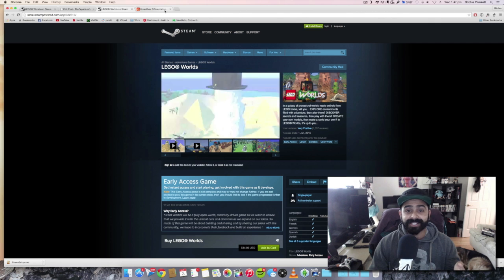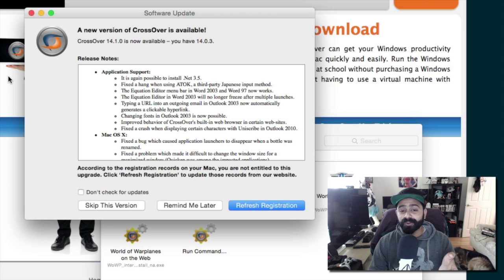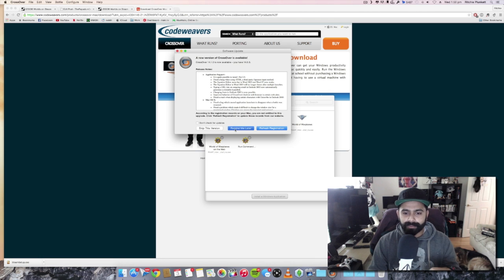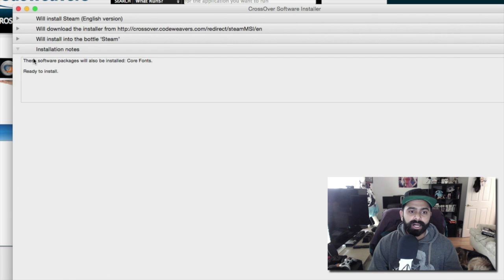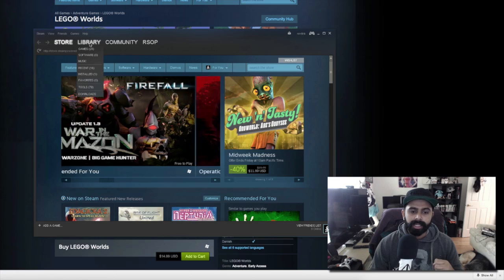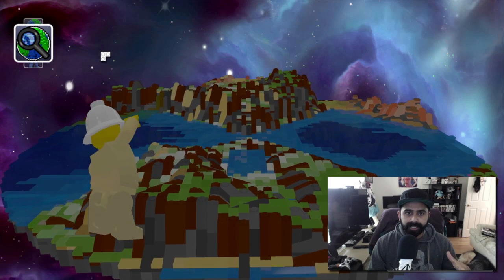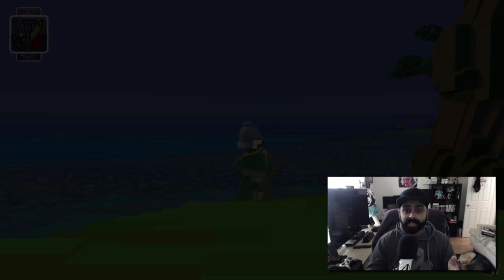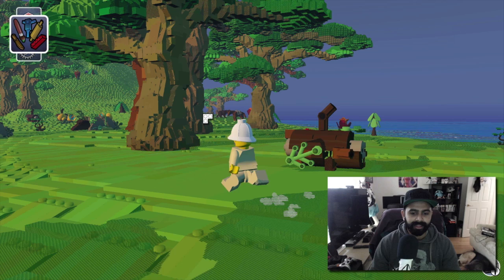How To | Get LEGO Worlds Working On A Mac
Want to get LEGO Worlds to working on your Mac? Well in this video I show you how.

Please Check out my article for links and a written description how to get LEGO Worlds Working On Your Mac.

For more tutorials please show your support by liking this videos and sharing.

Ritchie Plunkett is a tech/gadget reviewer from Melbourne. Ritchie found his passion making video reviews on Youtube. Ritchie reviews all kinds of things from the latest gadgets to things you wouldn't even think existed.